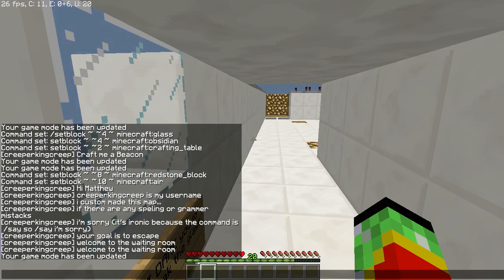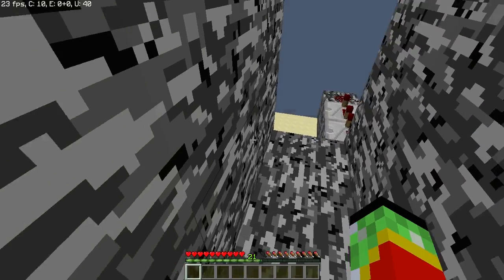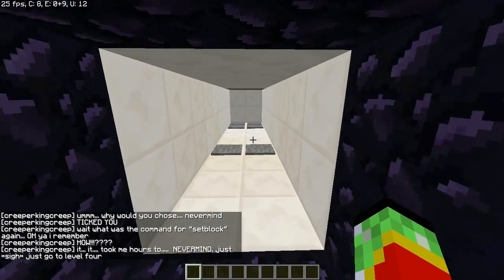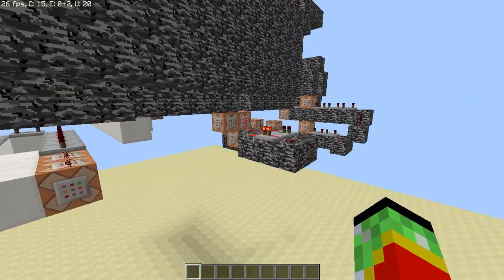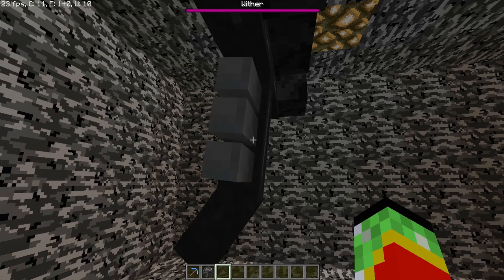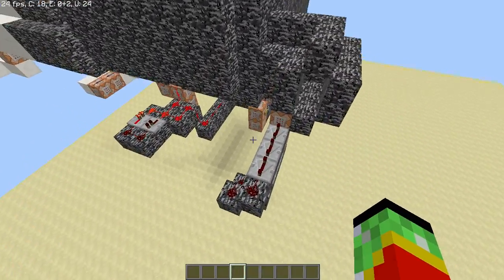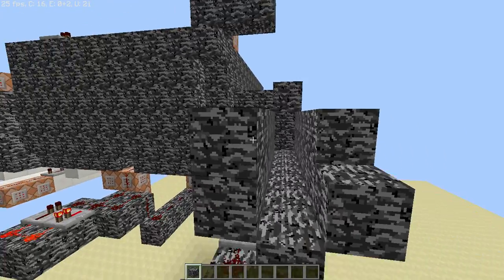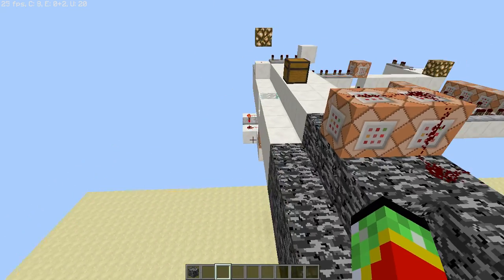A minecraft map for someone